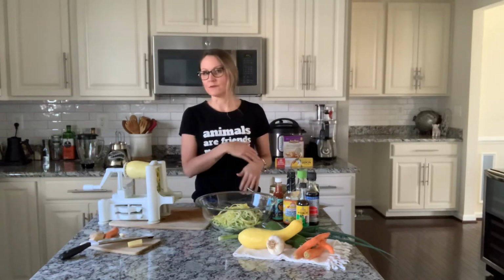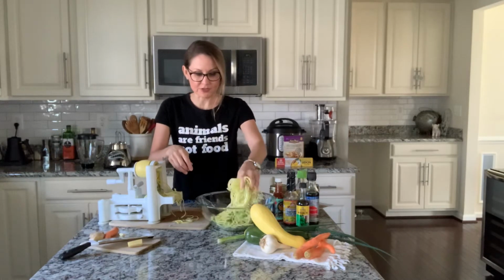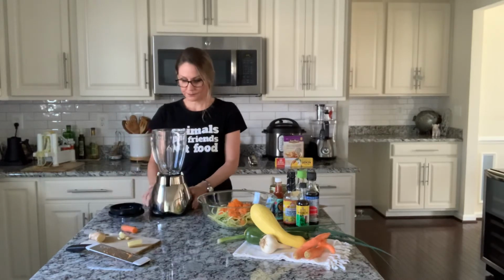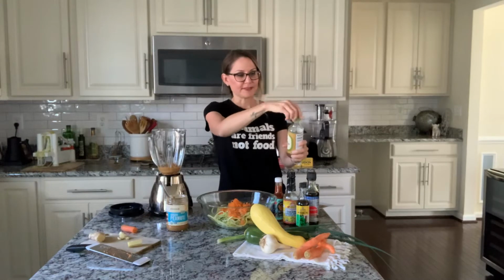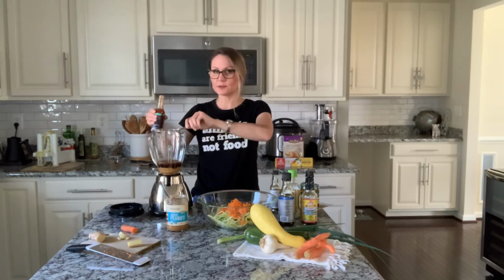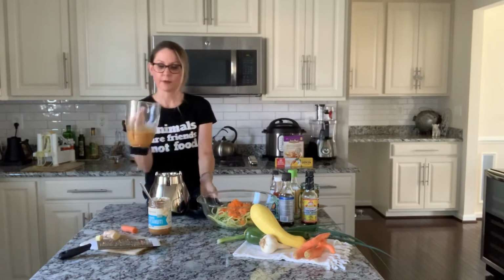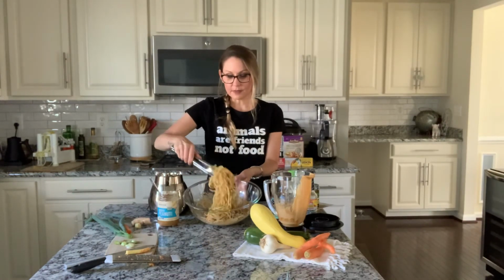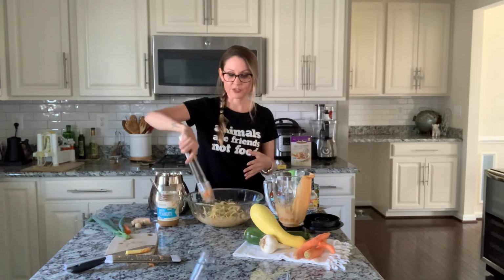Quick & Easy Lunch Series (3)